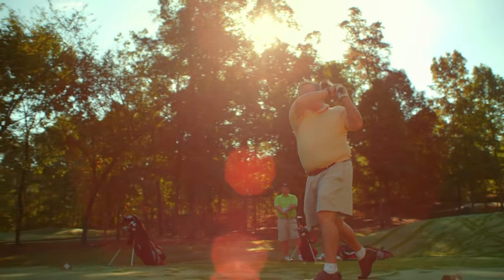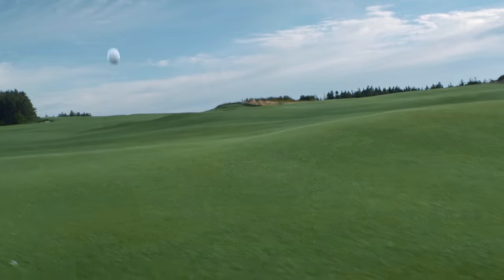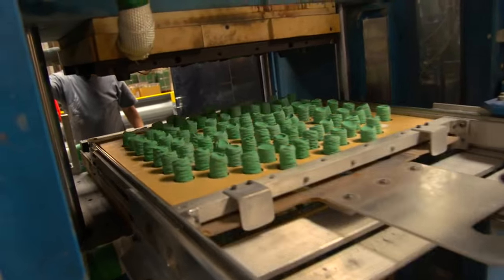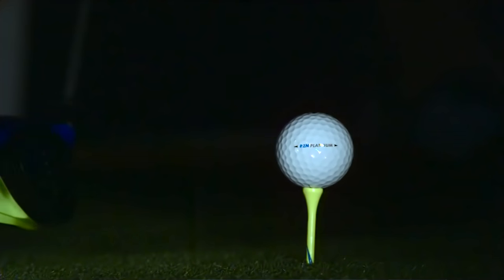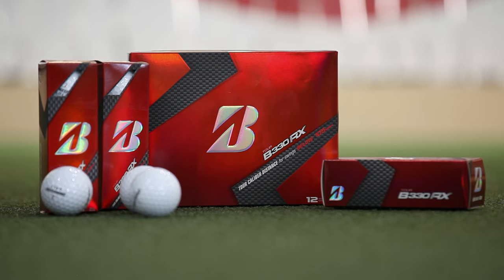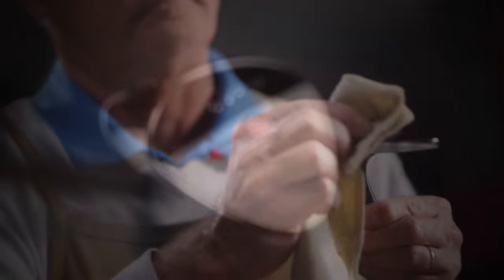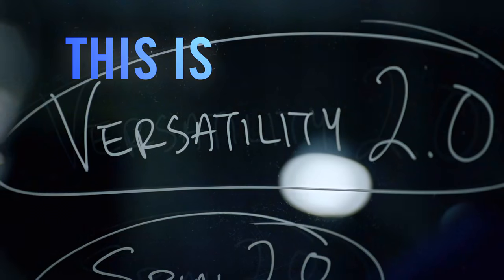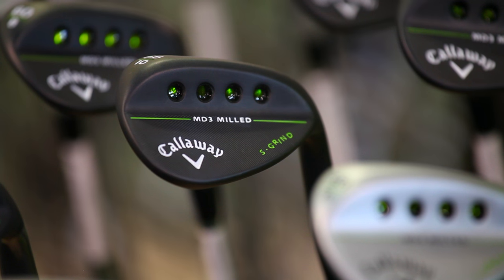2016 Equipment: Balls and Wedges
A pair of categories most frequently used on the golf course are balls and wedges. Here's what new for 2016.